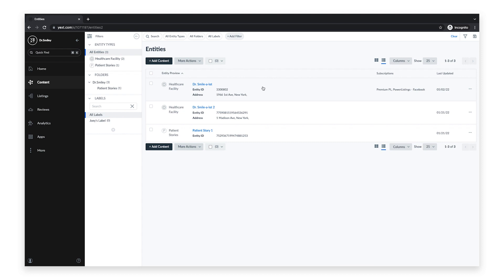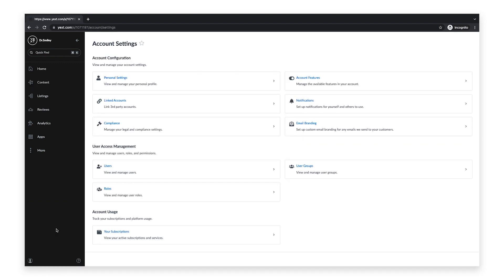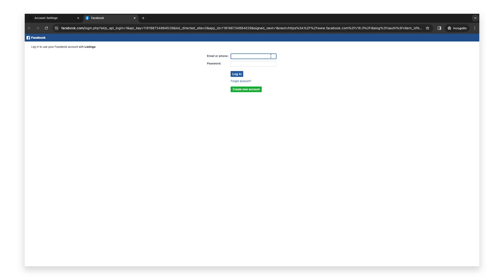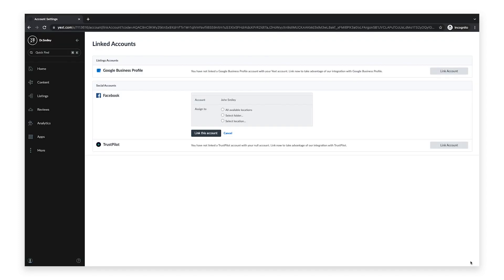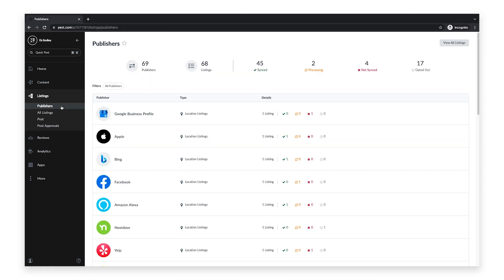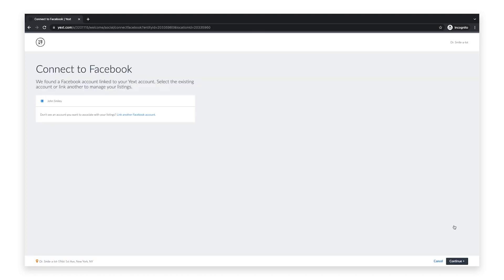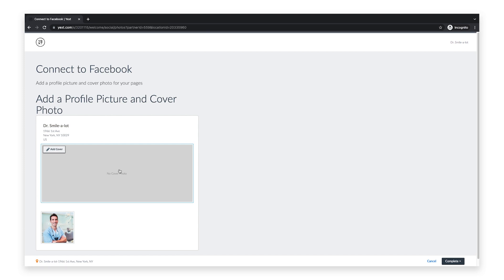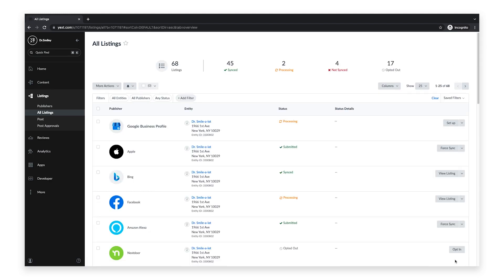Link Facebook Account with Yext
Watch this video to learn how to link your Facebook account for Listings.